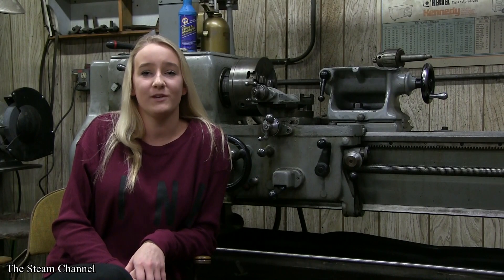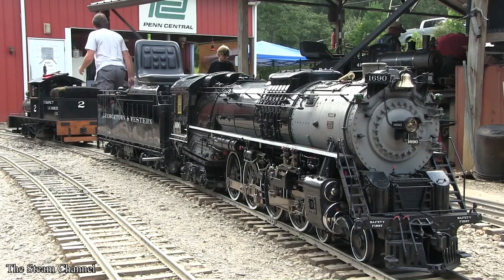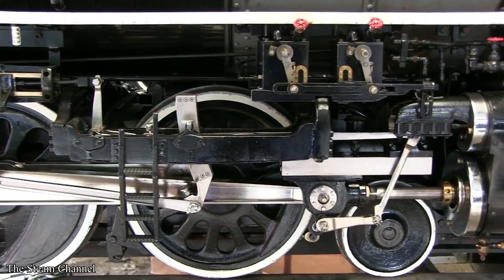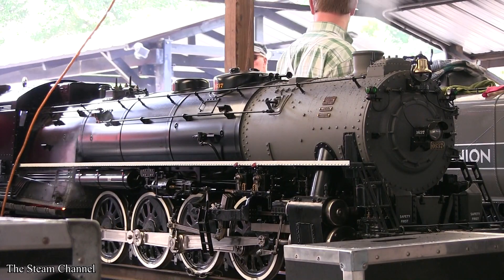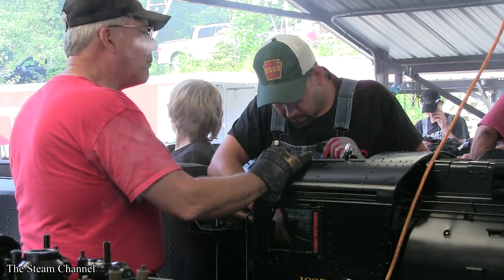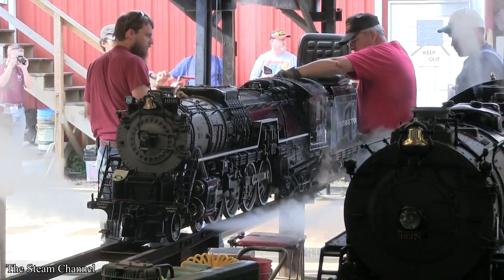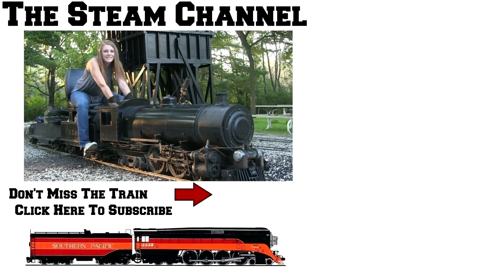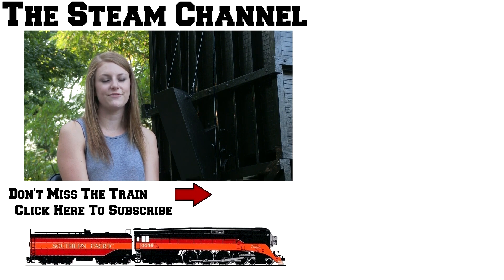Building UP 844: Series Reveal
We're stoked to announce a first of its kind series here on The Steam Channel: Building UP 844. This series will follow the process of building a 1.5" scale live steam ALCO northern offered by Little Engines. Jason Johnson and Gemini Industrial Machine Group will be handling the machining work for the project.

We look forward to seeing you back this summer as we start this all new series.